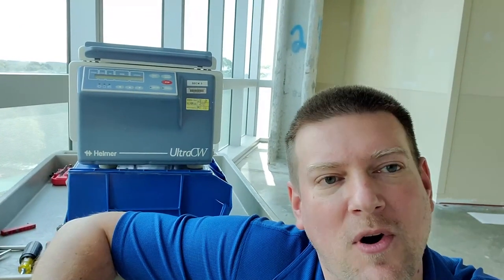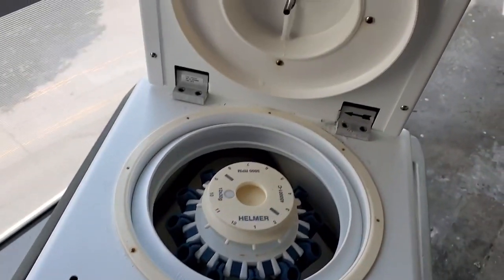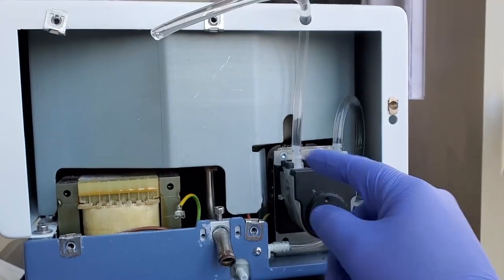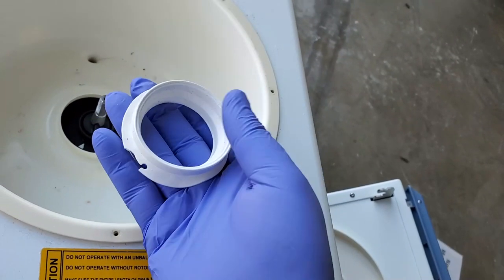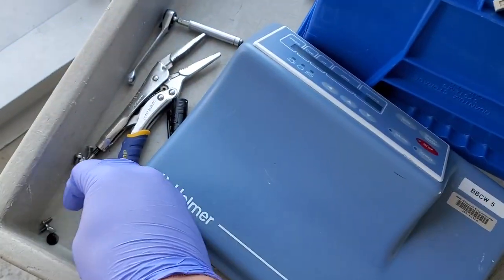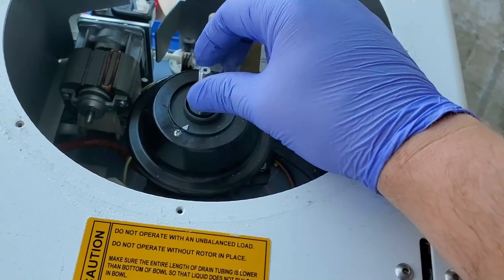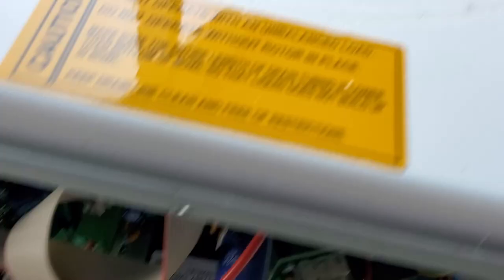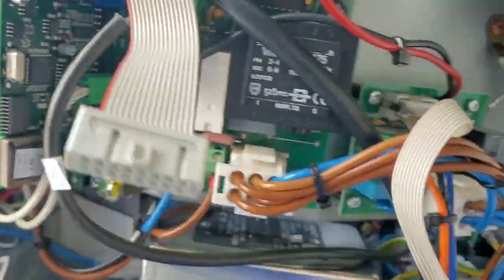Helmer UltraCW Cell Washer Deep Dive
Cell Washers are found in all Blood Banks and many laboratories. Let's take a look at their function and the anatomy of a Helmer UltraCW. I am trying to grow this channel to deliver better content.